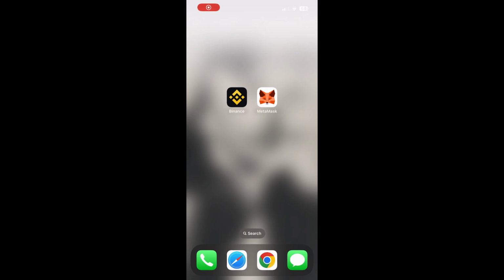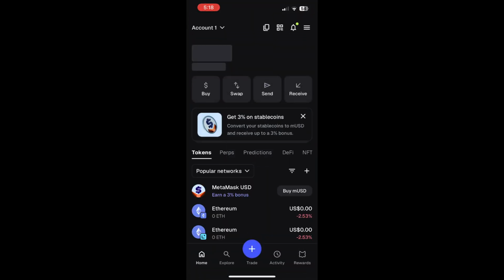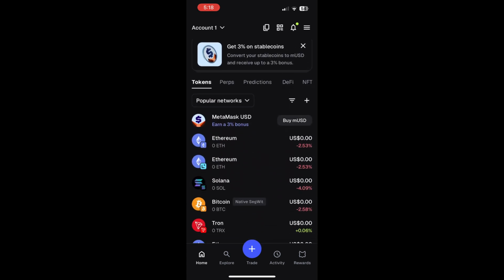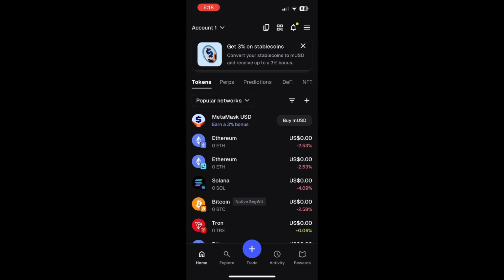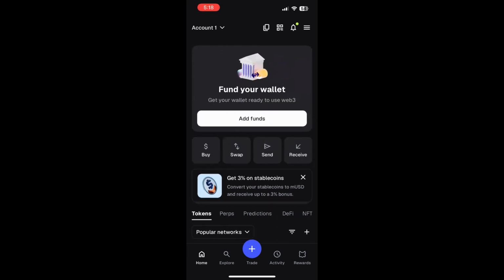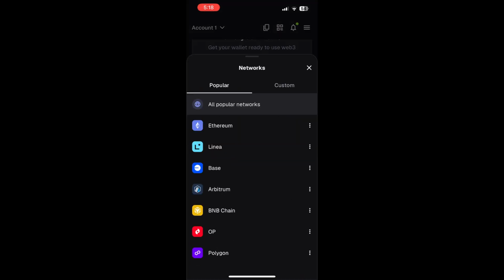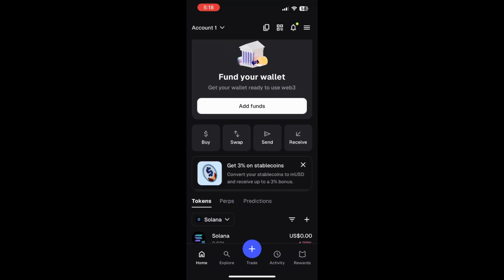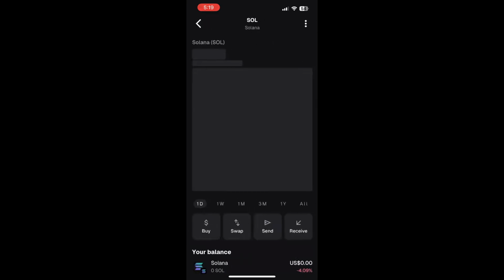How to add Solana to MetaMask [2026 Full Guide]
In this video, I will show you how to add Solana to MetaMask so you can manage SOL alongside your other crypto step by step. You will learn how to find Solana in the MetaMask network list, how to activate it, and how to set up your Solana account to start receiving SOL.

This MetaMask Solana setup tutorial will cover:
✅ How to add Solana to MetaMask
✅ How to open and log in to the MetaMask app or browser extension
✅ How to update MetaMask to the latest version for Solana support
✅ How to tap or click the network selector at the top of MetaMask
✅ How to find and select Solana from the available networks list
✅ How to use the Add Network or network catalog option if Solana is not visible
✅ How to confirm and activate the Solana network inside MetaMask
✅ How to create a new Solana account or import an existing one in MetaMask
✅ How to copy your Solana address and use it to receive SOL from an exchange

By the end of this video, you will understand how to add Solana to MetaMask, even if you are a complete beginner. You will see exactly how to activate the Solana network and get your wallet ready to manage SOL alongside your other crypto assets.

If you are asking how to add Solana to MetaMask or how to use SOL inside MetaMask wallet, this video is for you. I will also explain what to do if Solana does not appear in your network list, because knowing this ensures you can always find and add the Solana network regardless of which version of MetaMask you are currently running.

MetaMask is one of the most popular self-custody crypto wallets, trusted by millions of users worldwide across multiple blockchains.

If you have any questions after watching this MetaMask tutorial, ask me in the comments below and I'll reply to you personally!